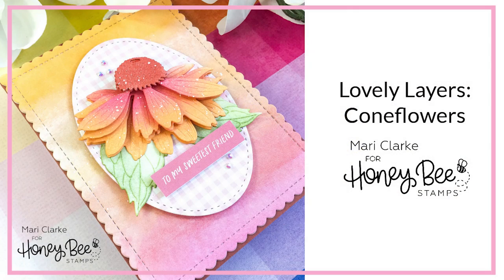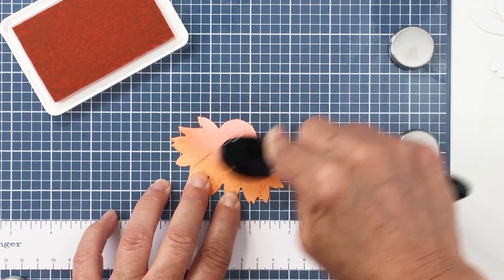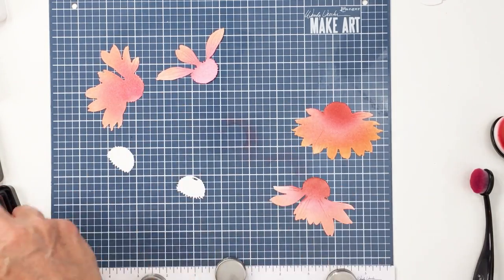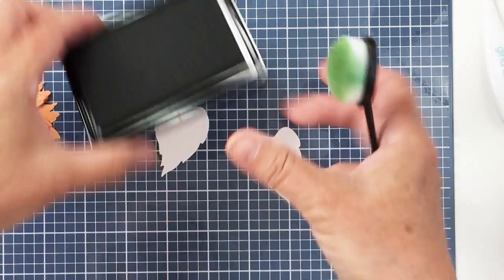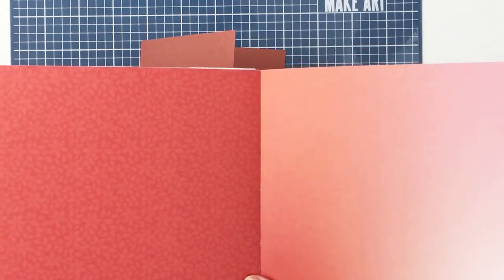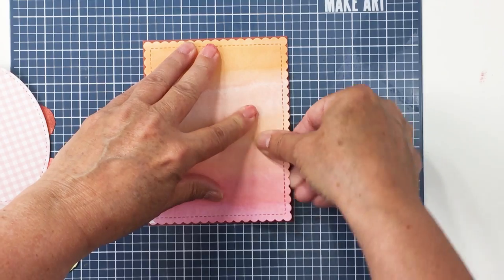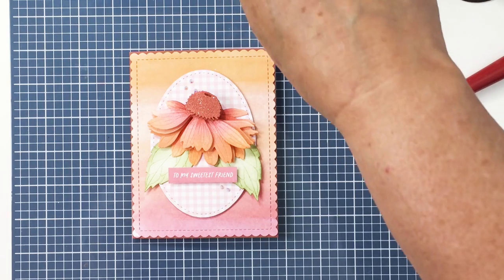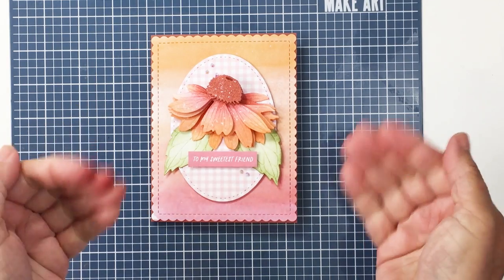Lovely Layers: Coneflower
Distress Oxide Inks [Honey Bee Stamps]
Distress Sprayer [Honey Bee Store]
Nuvo Craft Spoon [Honey Bee Stamps]
Embossing supplies [Honey Bee Stamps]
Nuvo Spatula [Honey Bee Store]
*Honey Bee Background Blending Brushes [Honey Bee Stamps]
*Honey Bee Detail Blending Brushes [Honey Bee Stamps]

Ink Colors Used: Gina K passionate pink, peach belini, faded brick, sweet mango, fresh asparagus;
Pink Fresh apricot, coral reef